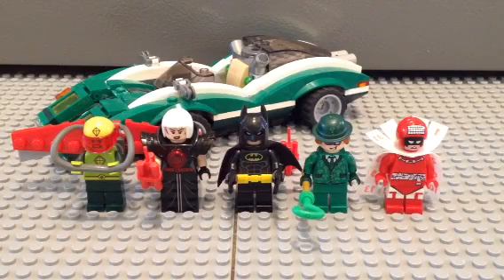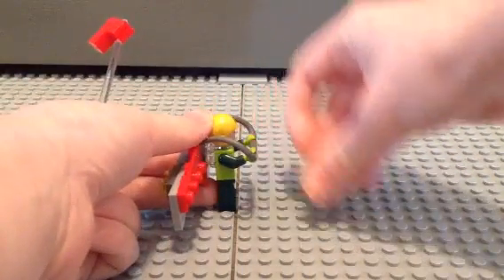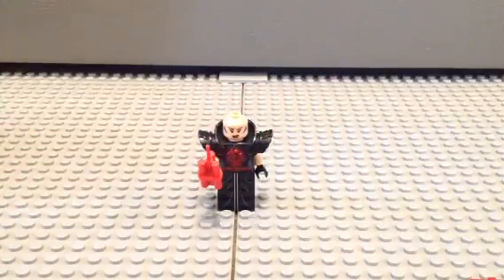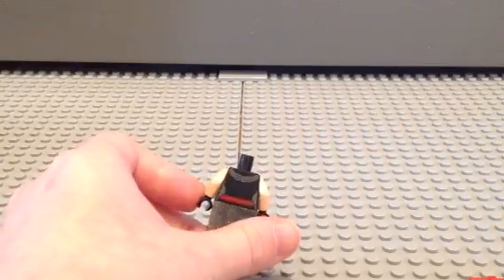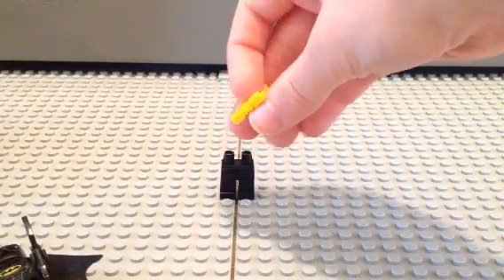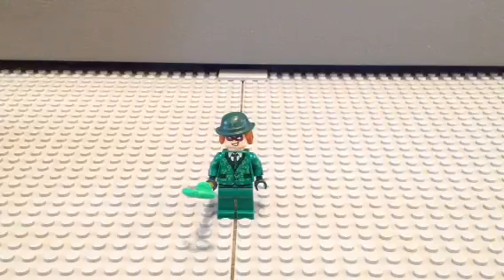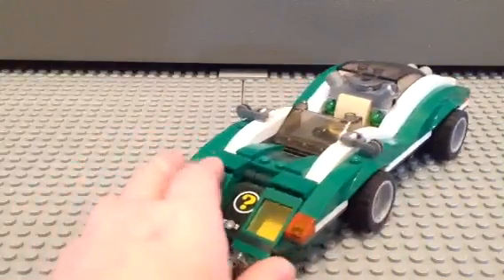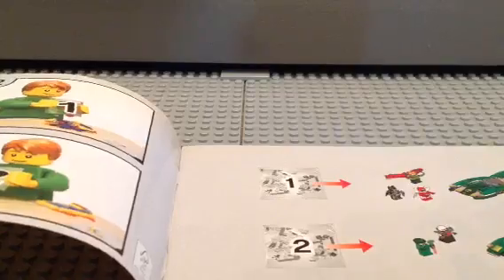Lego The Lego Batman Movie Riddler Riddle Racer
Set review of Lego Batman Movie Riddler Riddle Racer